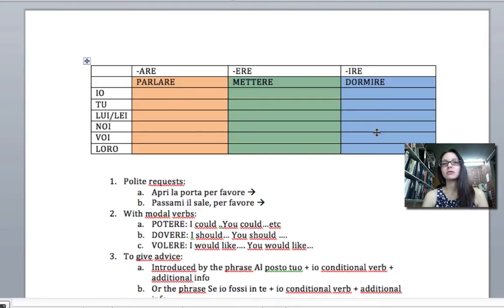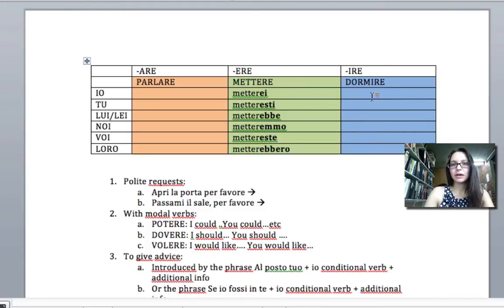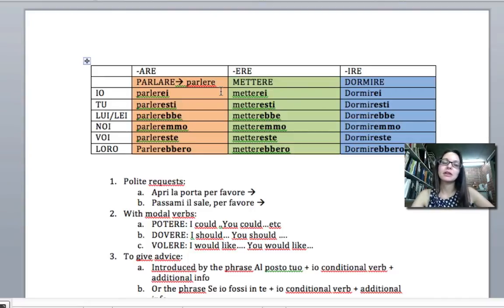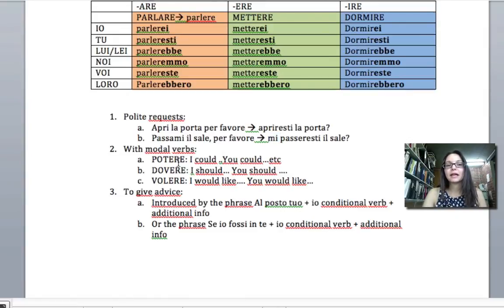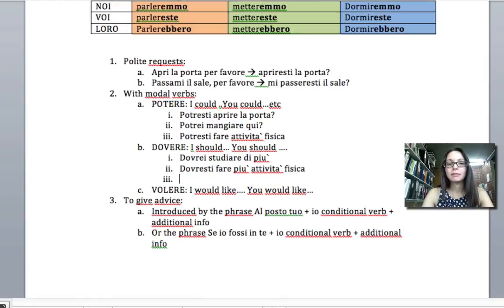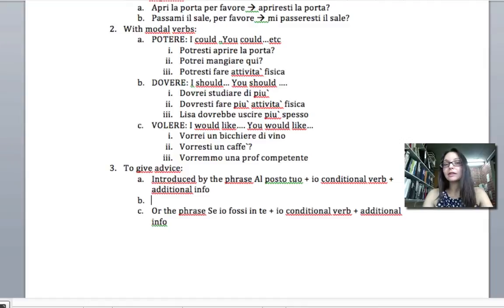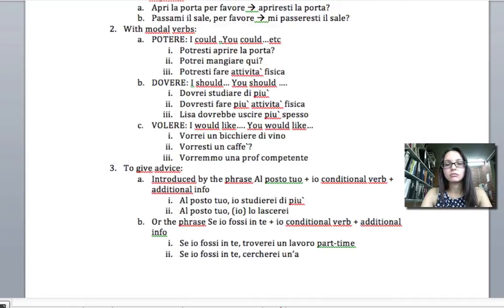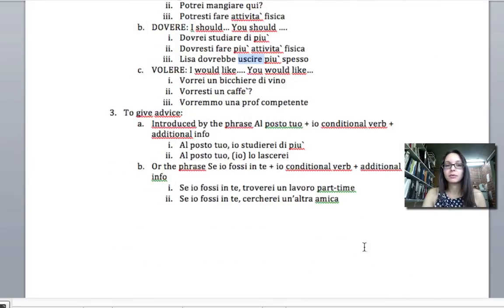The Italian conditional tense with Prof Corsini